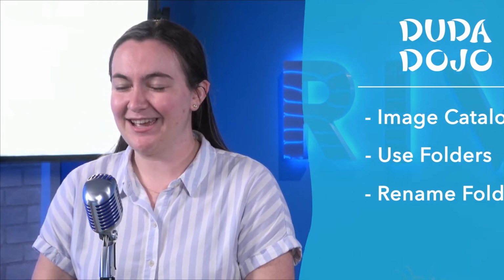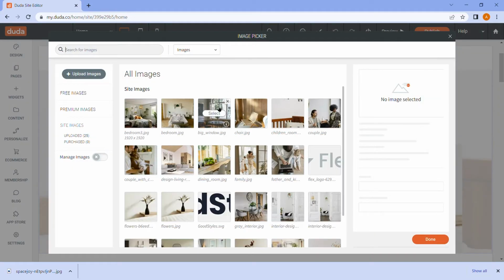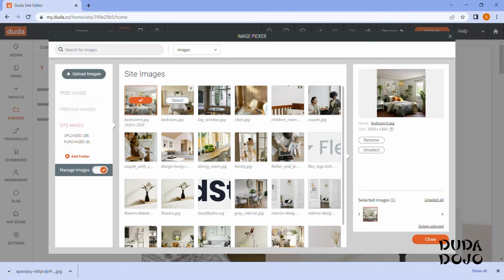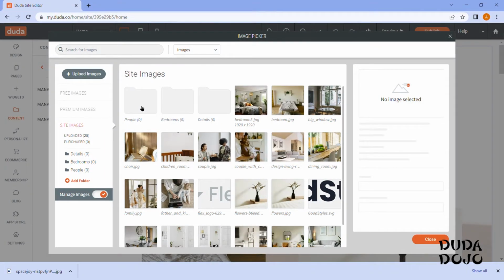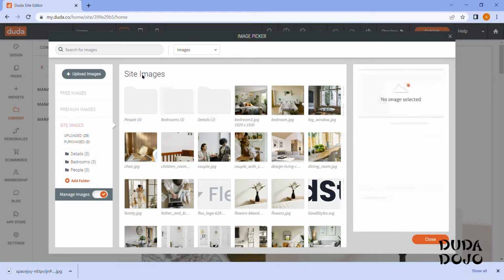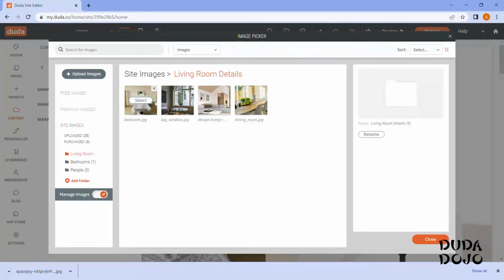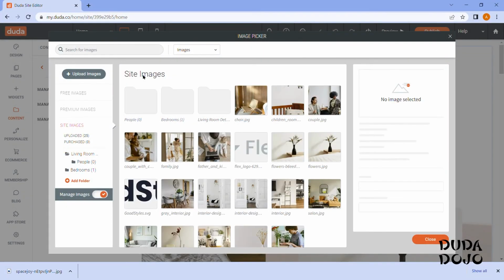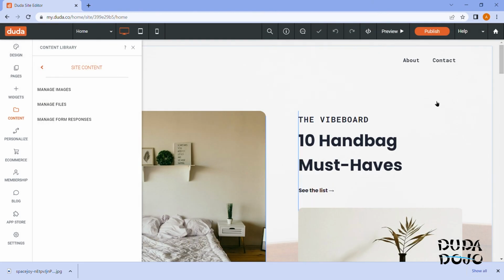Organizing Your Image Catalog in Duda | Duda Dojo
In this Duda Tutorial we teach you how to organize your image catalog in Duda.  Duda Ninja Linnea teaches you how to get to the image catalog in Duda, how to use folders to organize your images, and how to rename folders and images.

Intro 0:00
How to Get to the Image Catalog 0:35
Using Folders 1:52
Renaming Folders & Images 2:41